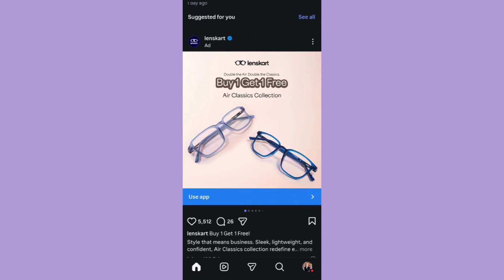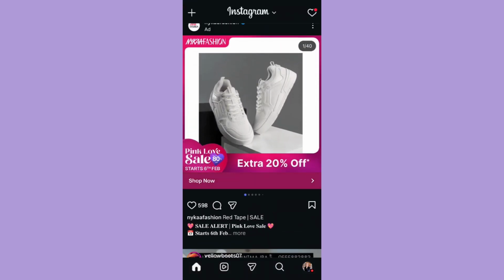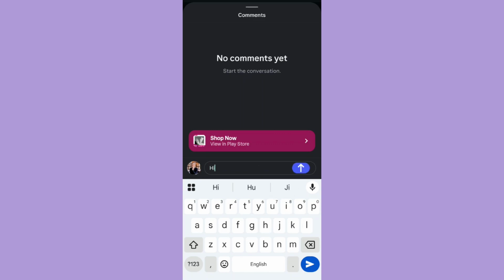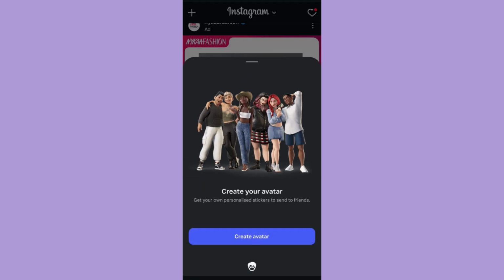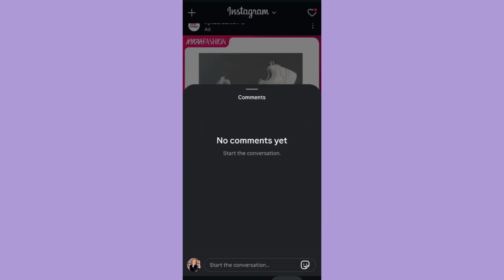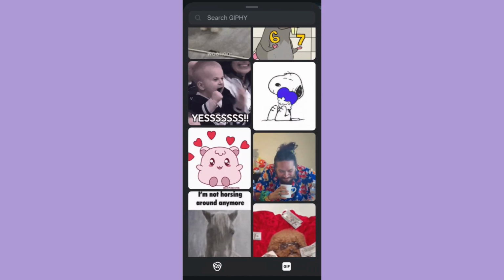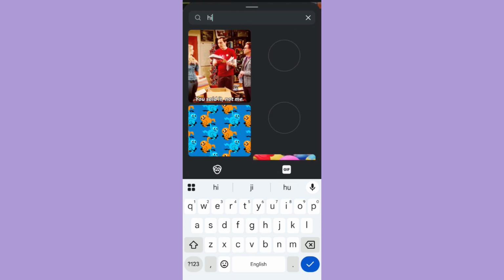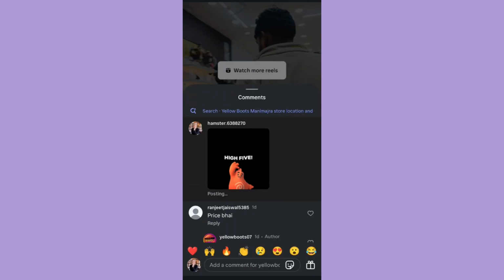How To Comment With GIF on Instagram! 2026 New Update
Learn exactly how to comment with a GIF on Instagram following the new 2026 update! This easy guide shows you how to use this feature, ensuring you can express yourself creatively in your Instagram comments. Discover how to add a GIF in an Instagram comment to any post or reel, making your interactions more dynamic and fun. We'll walk you through the step-by-step process: accessing the comment section, finding the GIF button, searching for the perfect reaction, and posting it. We'll also cover troubleshooting tips if the feature isn't showing up for you. Stay current with the latest app update and enhance your Instagram experience with this simple yet powerful communication tool.